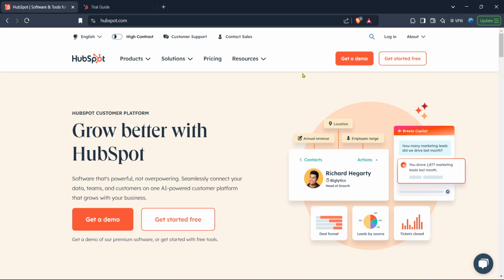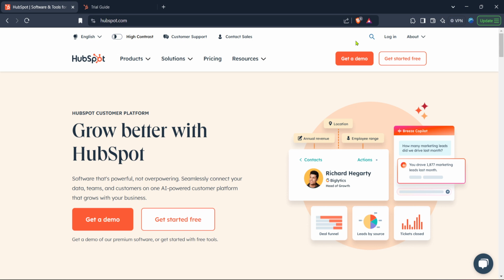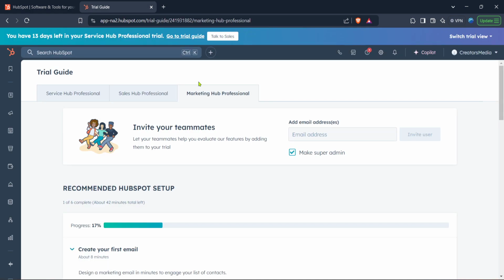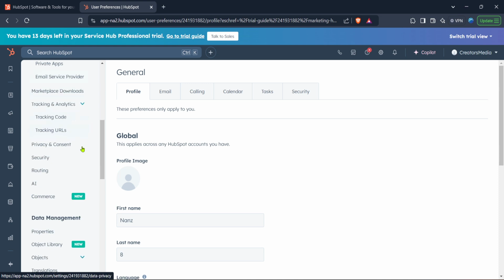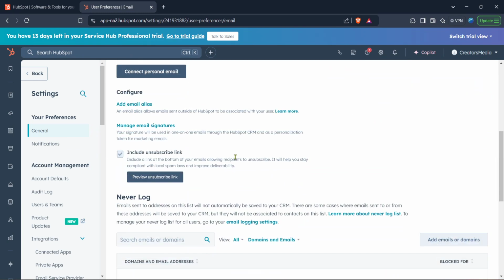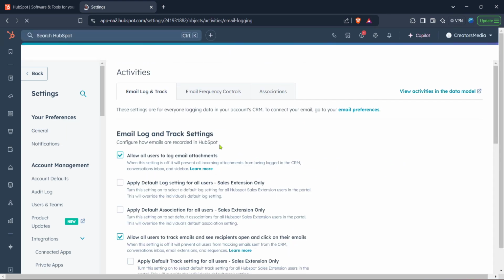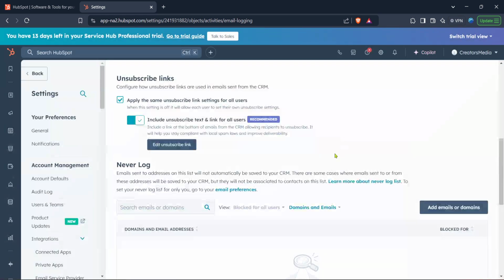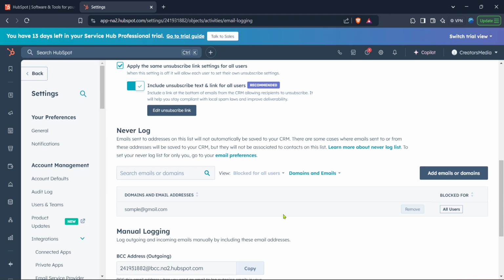How to Prevent the Logging of Emails on Hubspot - E-commerce (Full 2025 Guide)